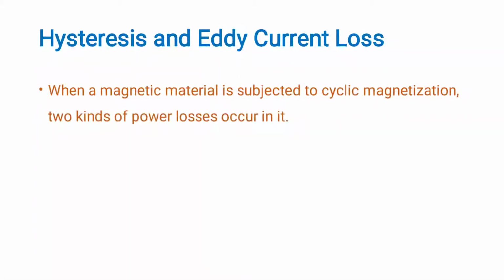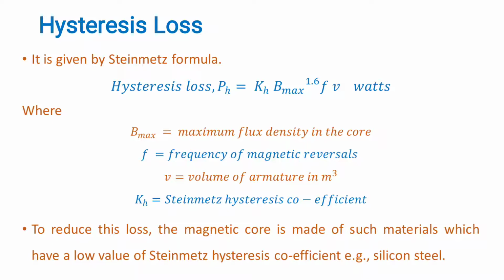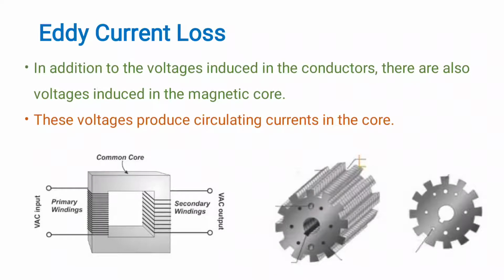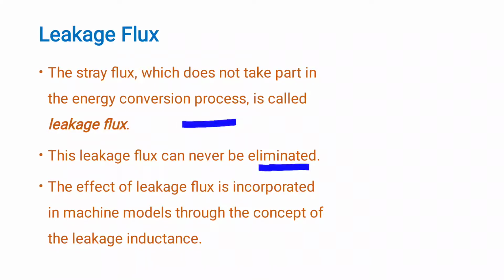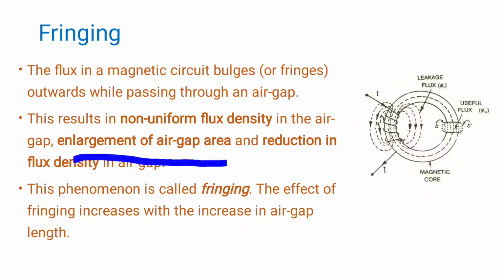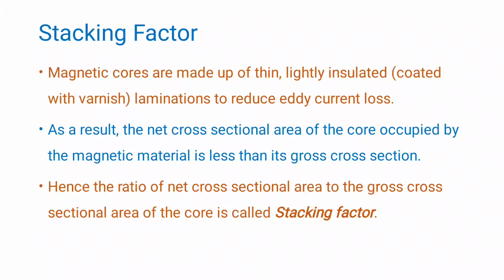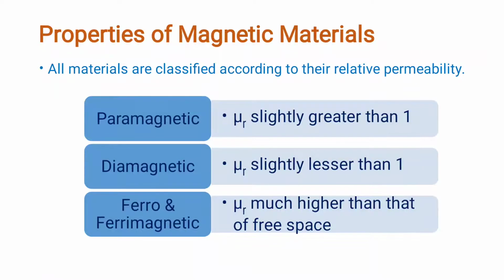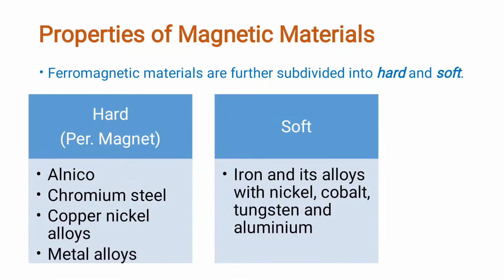Electrical Machine I: Unit1:S2